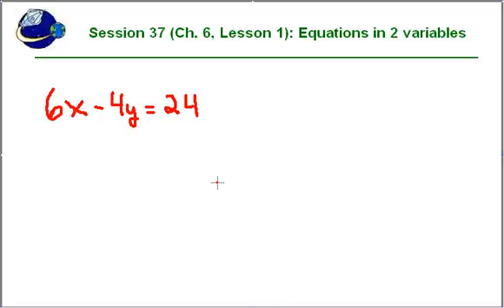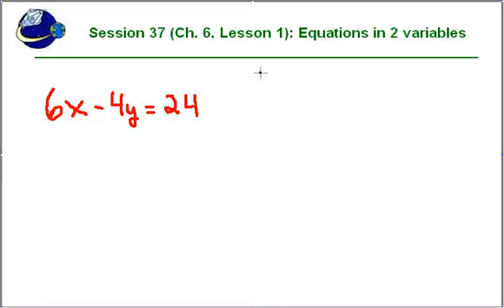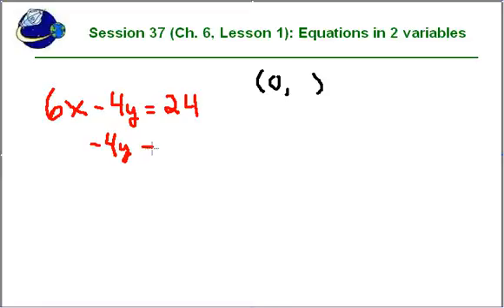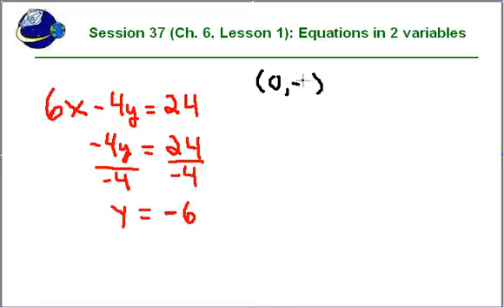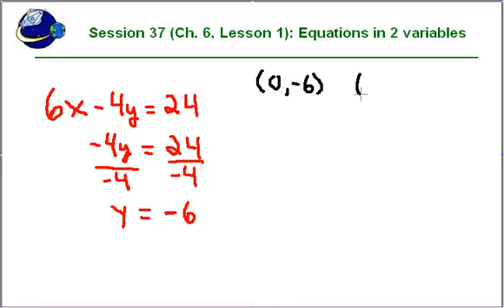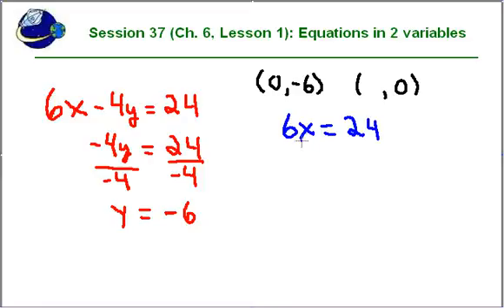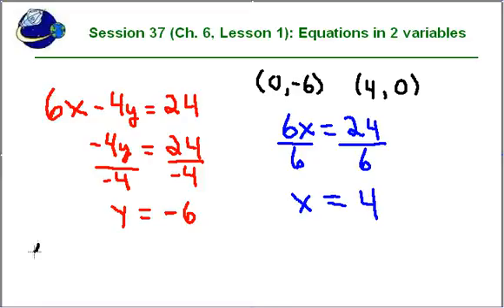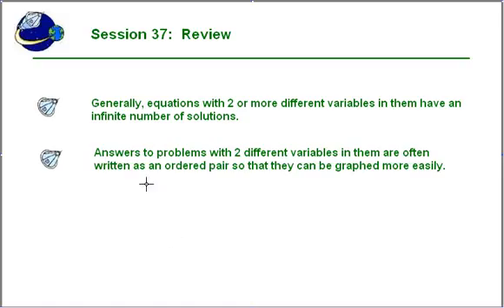037 Alg1 Ch 6 1 Equations in Two Variables